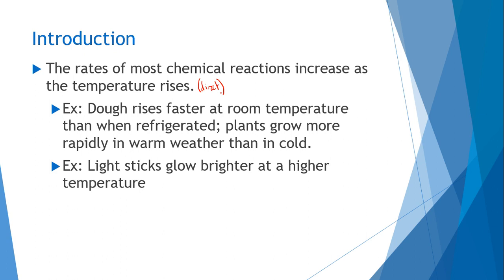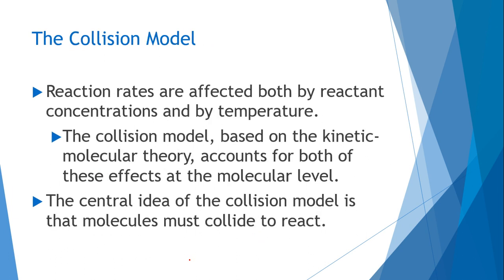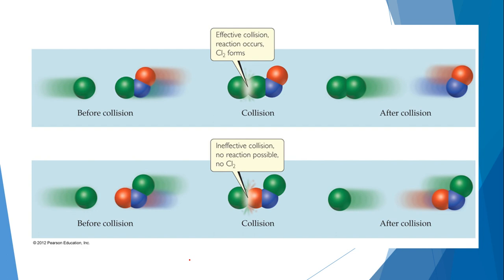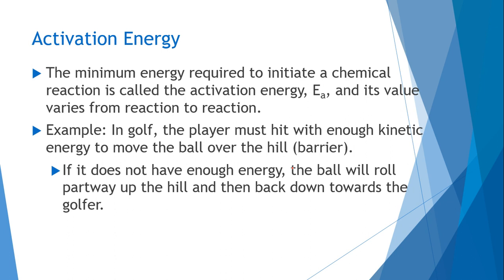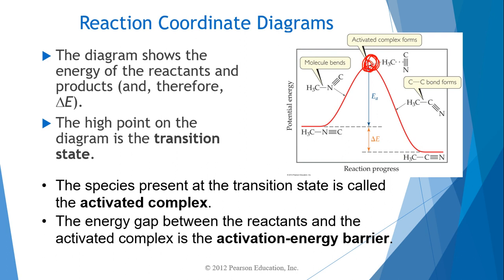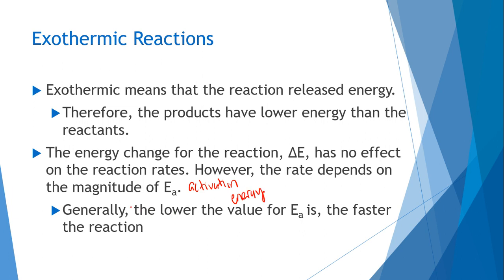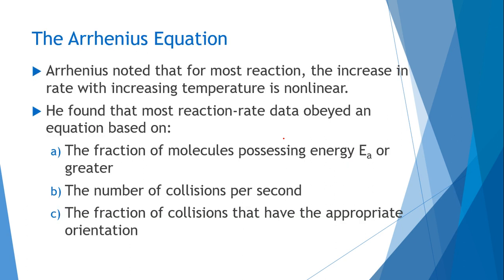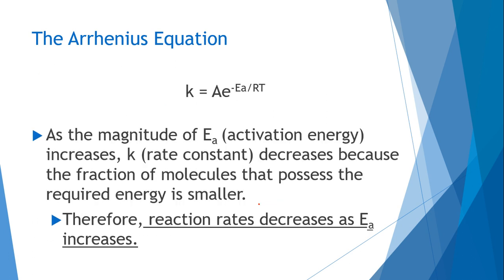Temperature and Rate Lesson